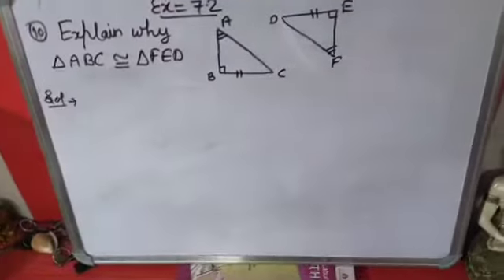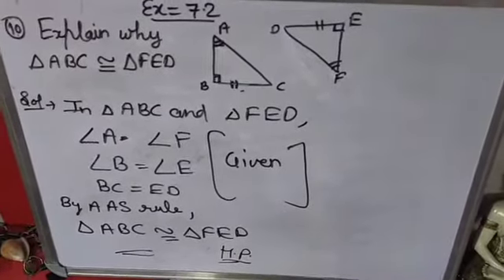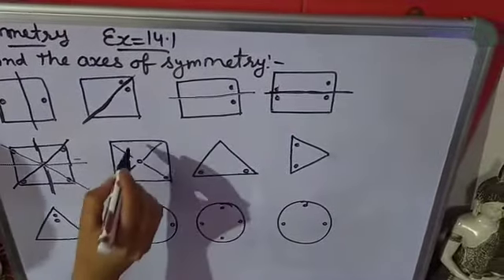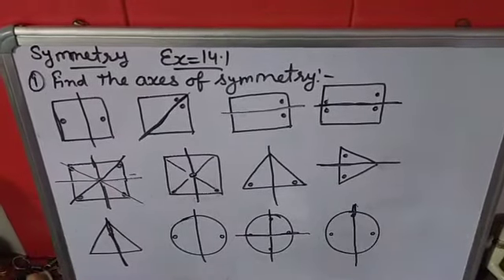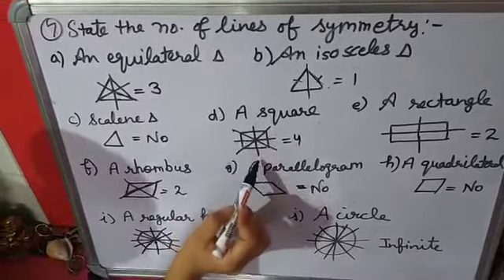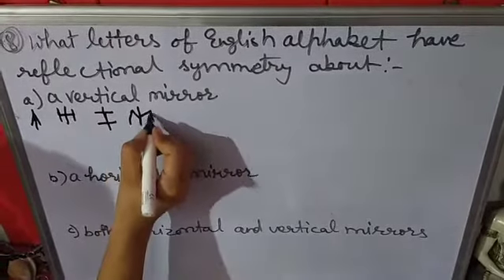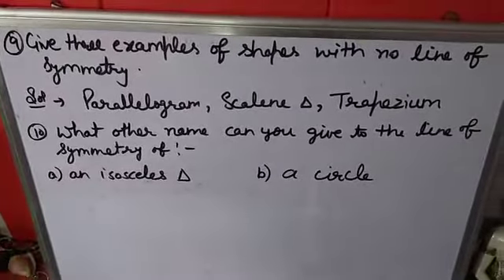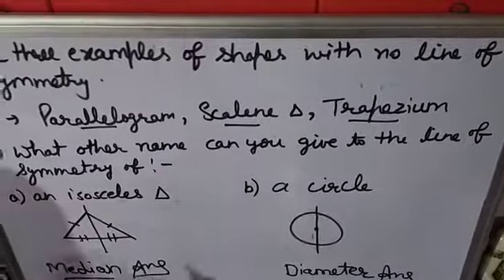Class 7 ex 14.1